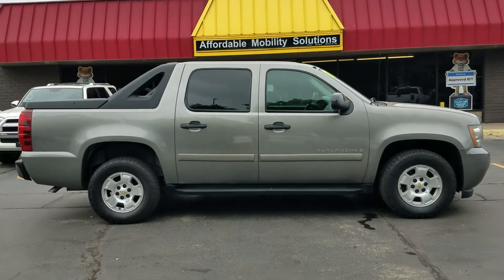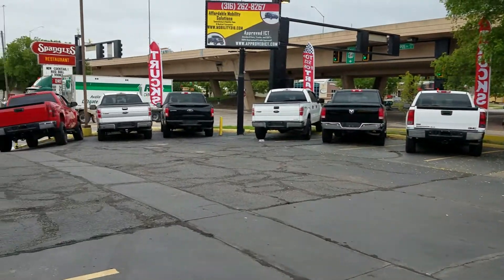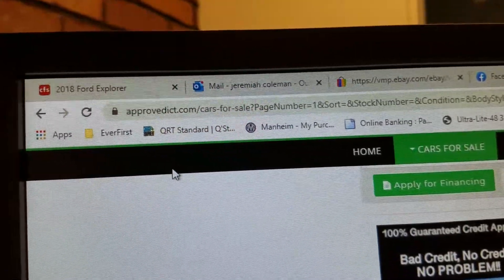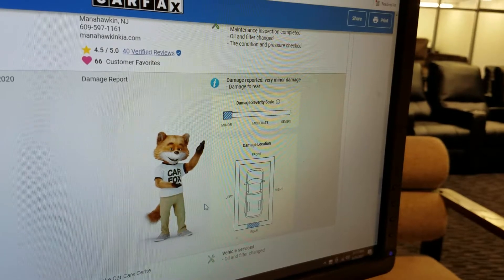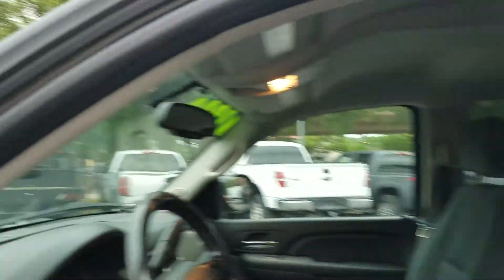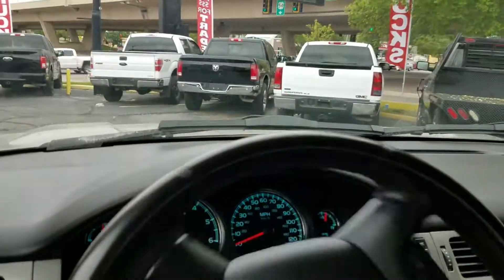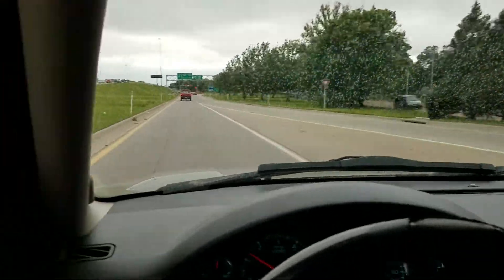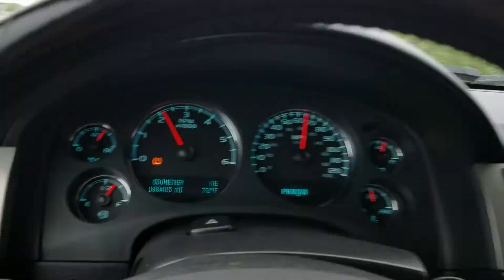2009 Chevrolet Avalanche (6637) 188k Miles, $11,999